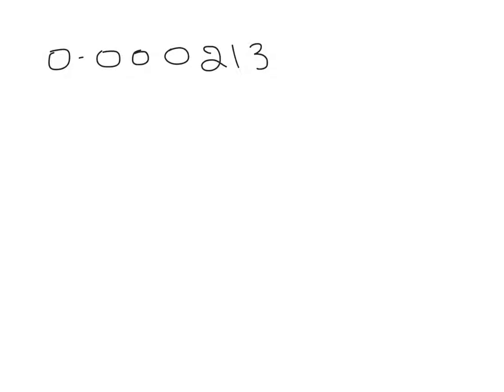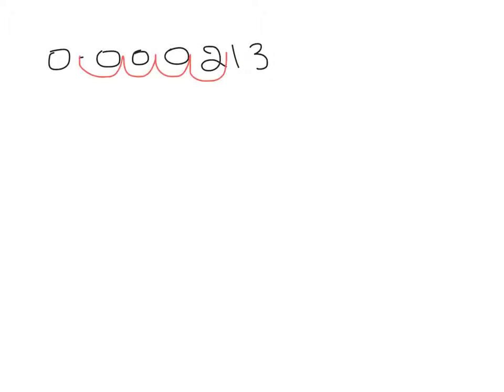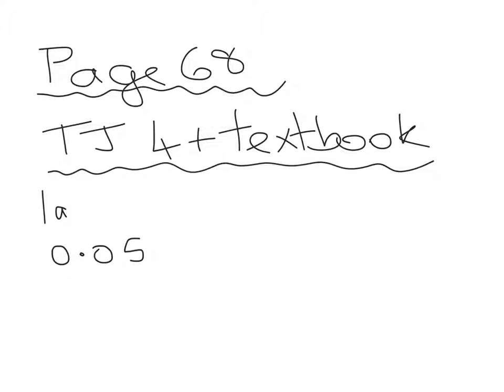Scientific Notation-small numbers 1